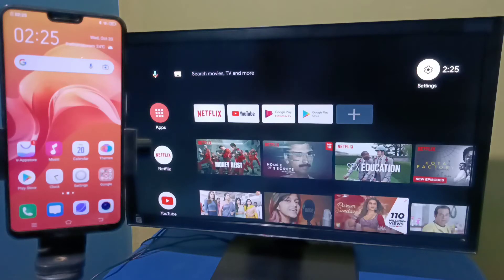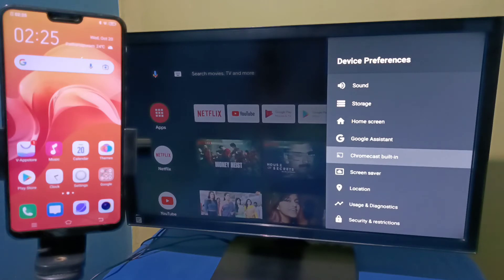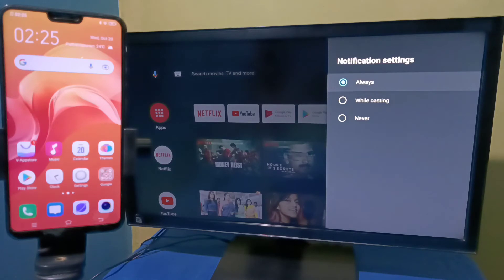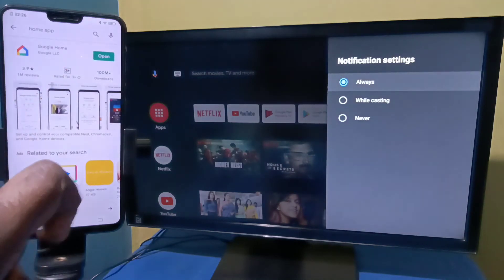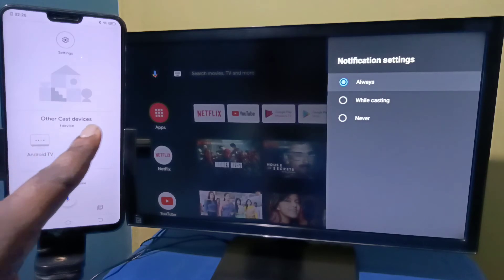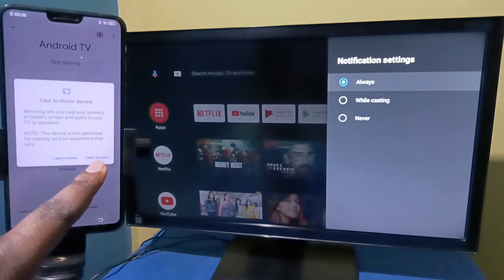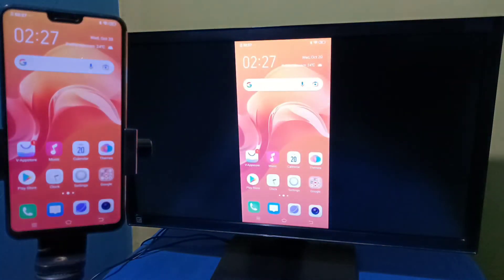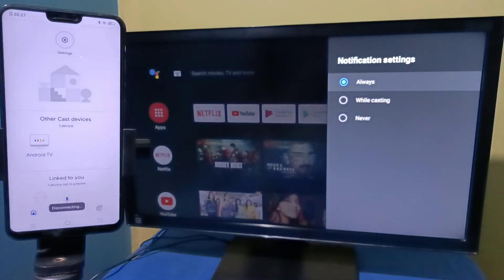How to Screen Cast any VIVO Phone to Android TV | Chromecast | Screen Mirroring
Chromecast,
Screen Mirroring,
Screen Cast,
Wireless Display,
wifi direct,